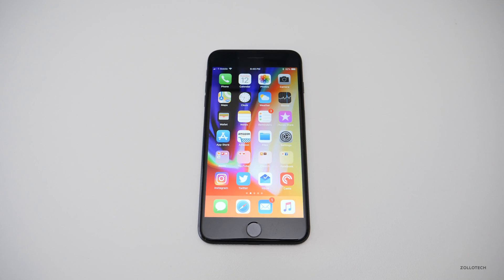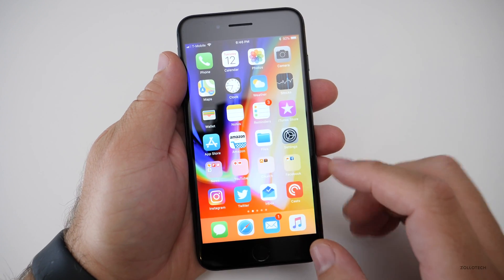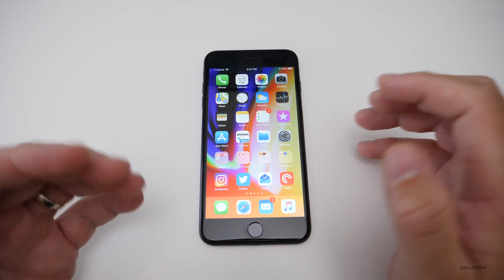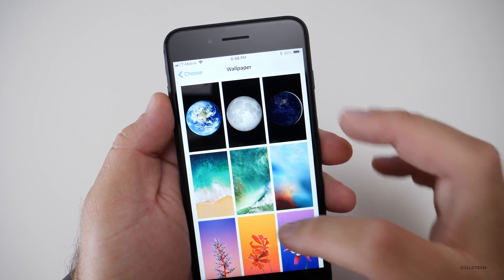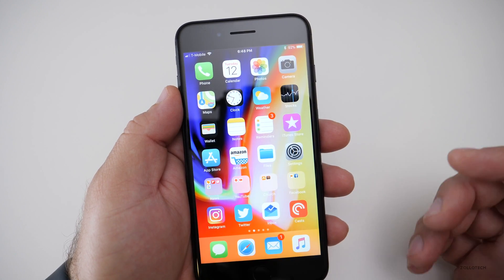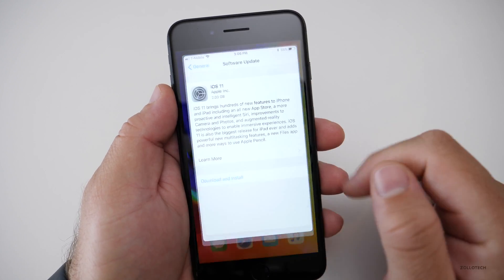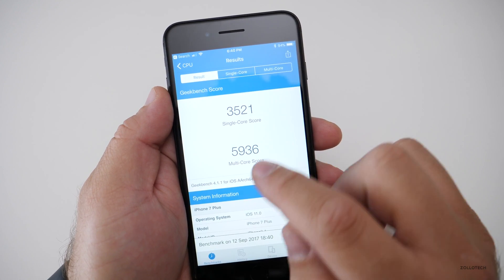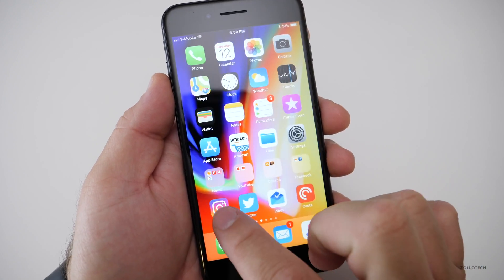iOS 11 GM - What's New?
Apple released iOS 11 GM for developers and public beta testers.  I go over what's new.